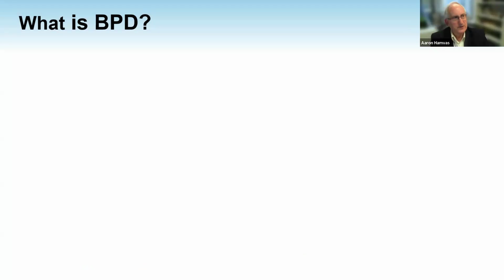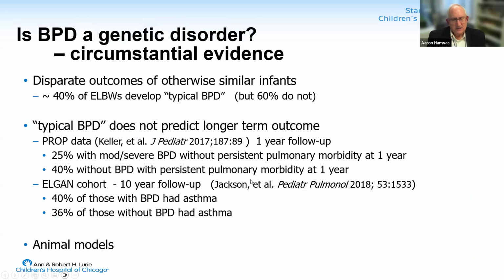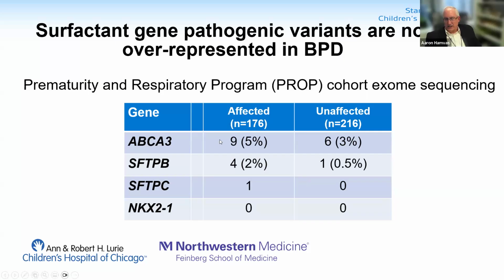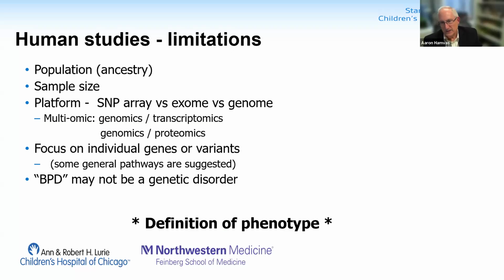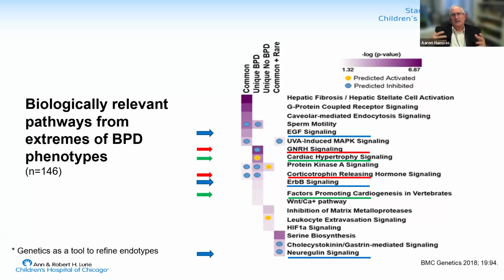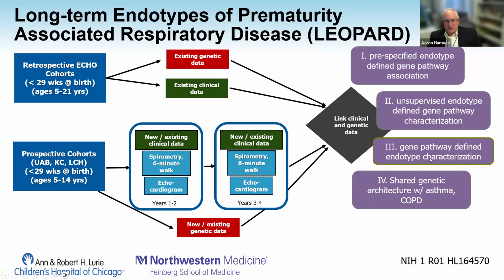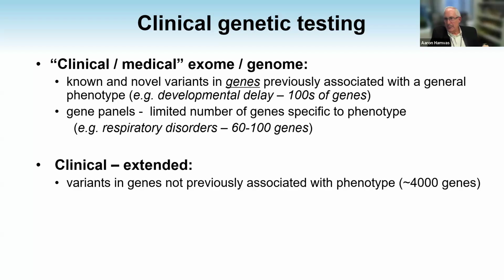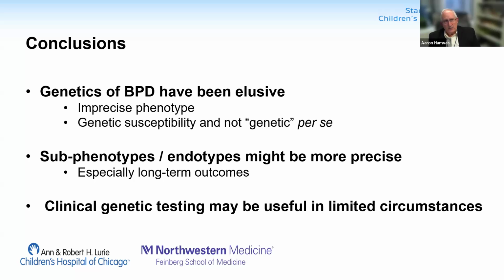Is BPD a genetic disease? - Dr Hamvas - Online with Experts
ONTPD's Online with Experts is a regular series in which experts in the field of neonatology discuss aspects of neonatal medicine.

This video is indicated to be purely for entertainment and informational purpose and should not be construed as medical advice. If you have any medical concerns please see you primary care practitioner.